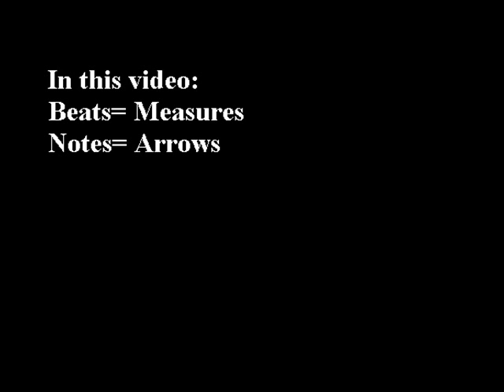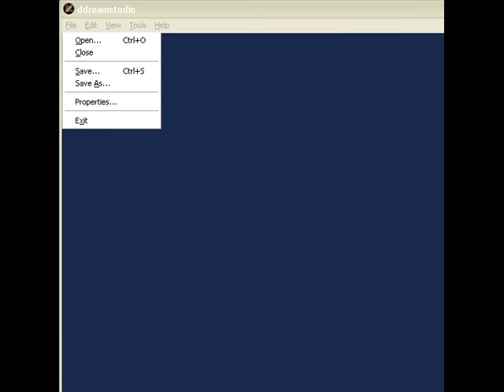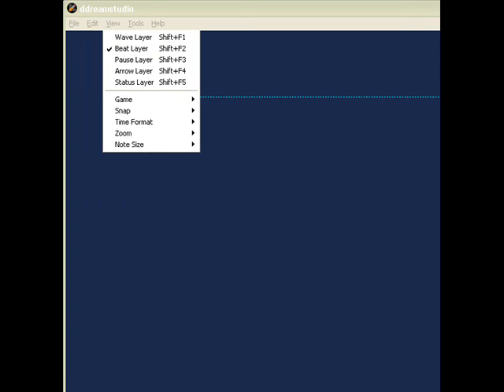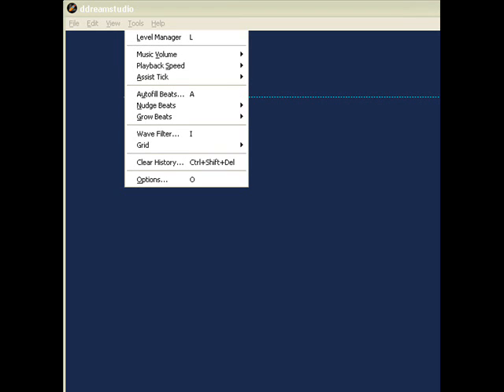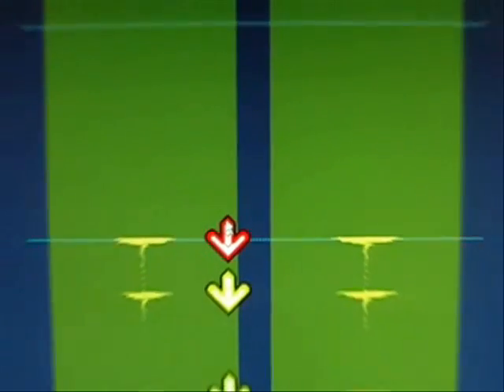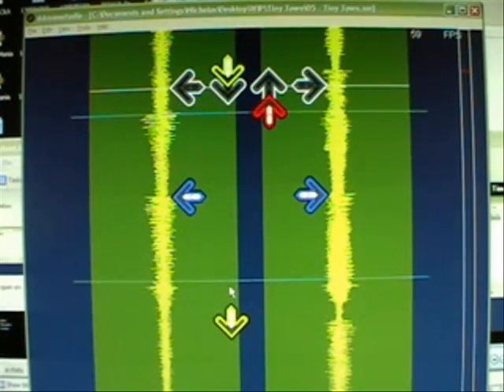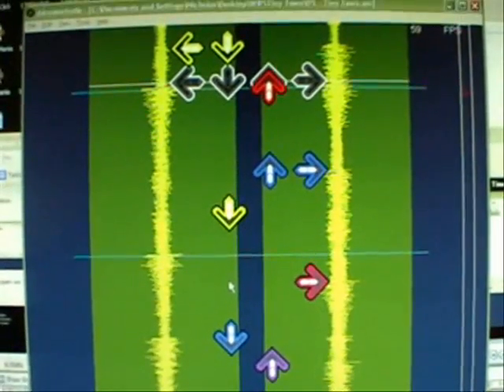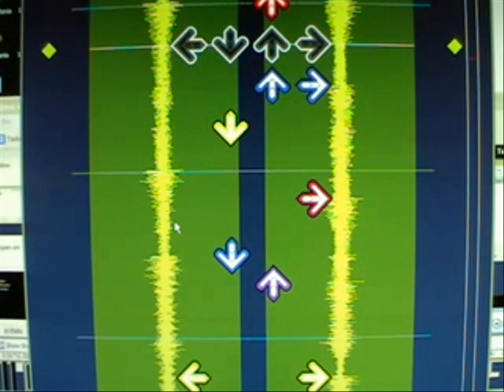DDream Tutorial Video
I took all the information that you need to know and fluently strung it together in this video as best as I could. Enjoy!
Q&A:
Will edit once I start getting questions.